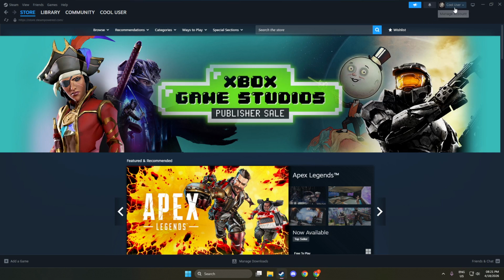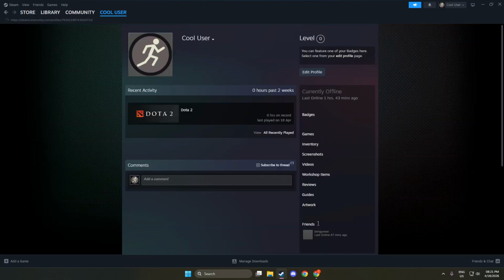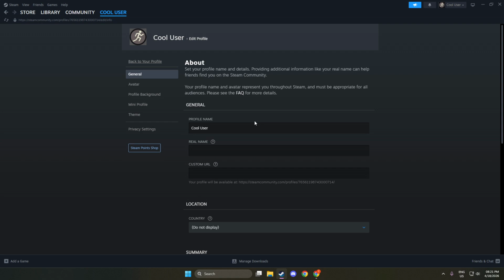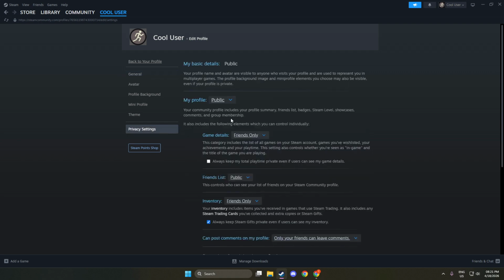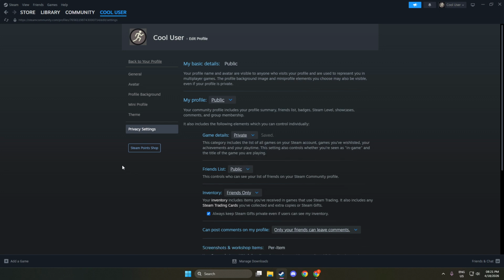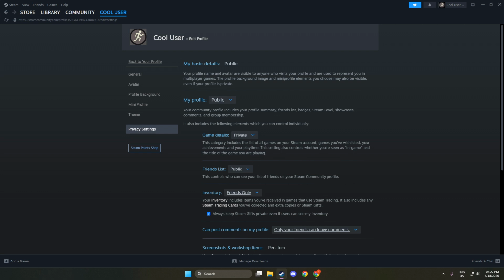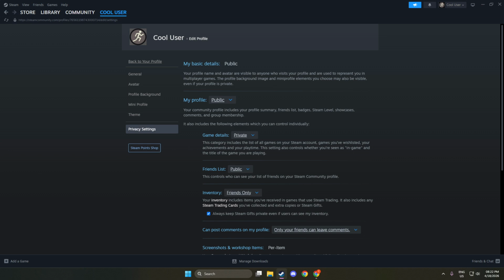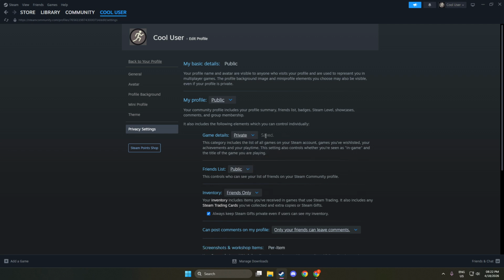How to Hide Steam Activity [2026 Full Guide]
How to Hide Steam Activity

In this video, we show you exactly how to hide Steam activity to maintain your privacy and control what information is visible to your friends and the community. Managing your activity visibility is essential for users who prefer to play games or browse the store without broadcasting their status or recent gameplay history to their network.

We utilize the privacy configuration suite to adjust the visibility parameters of your profile and game details. By modifying these permissions, we can transition the account into a private or friends-only state, ensuring that your library, achievements, and playtimes remain confidential according to your personal preferences.

Technical Specs:
Software: Steam; Feature: Privacy Settings & Profile Visibility.